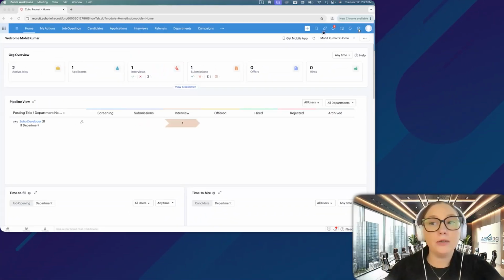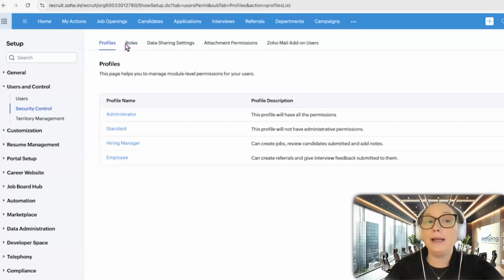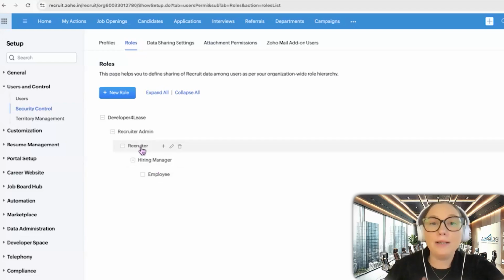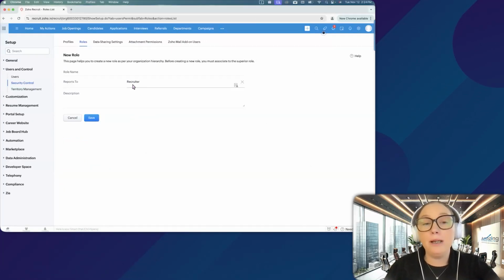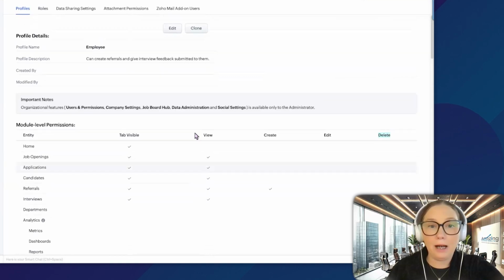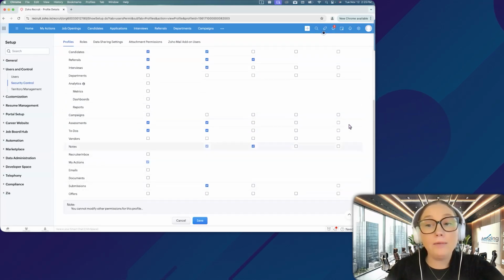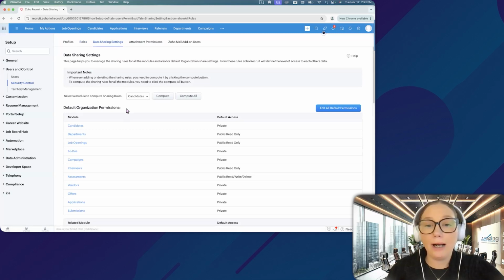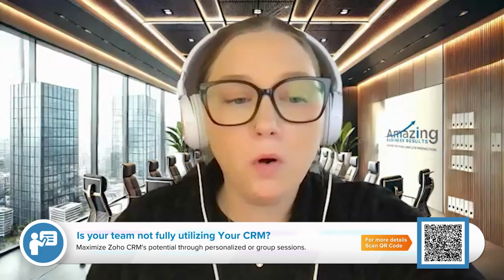Roles & Profiles in Zoho Recruit: Secure Your Hiring Process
Learn the essential features of roles and profiles in Zoho Recruit and how they function as a security system for your recruitment process. Understand how roles control what users can see, while profiles determine their actions within the system. This video covers setting up roles, profiles, and data-sharing settings to ensure users access only the necessary data while maintaining strict control over actions like deletion and exports. Discover practical tips to customize Zoho Recruit for your organization's specific needs and enhance operational efficiency.

Support Package
Unlock the full potential of Zoho with our training and support packages: